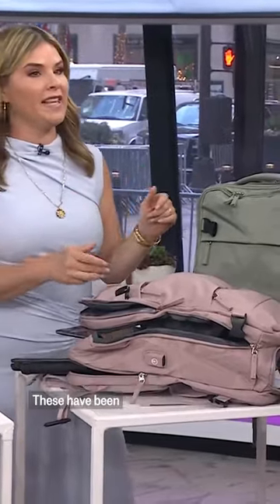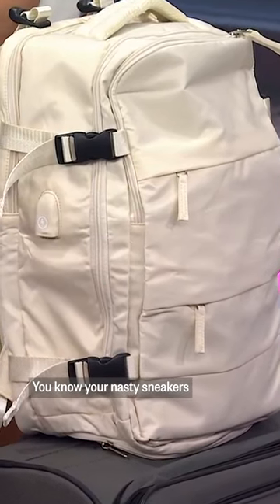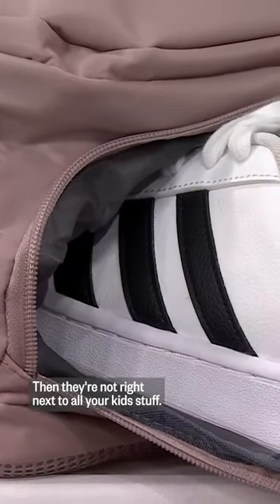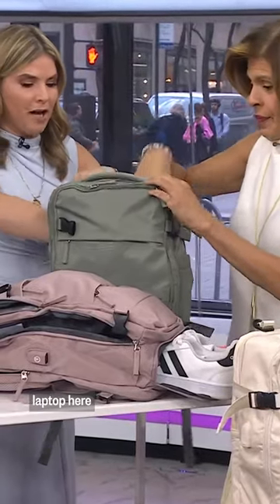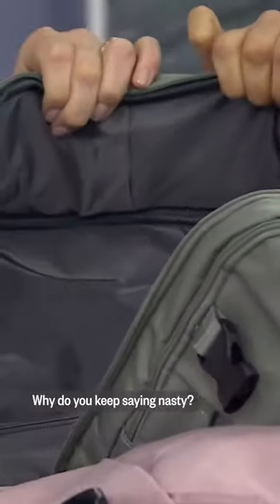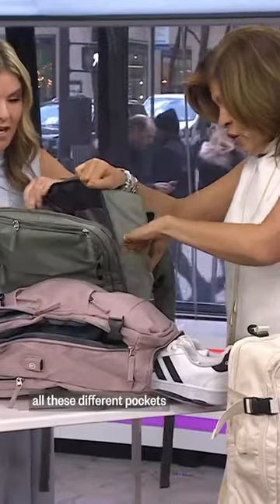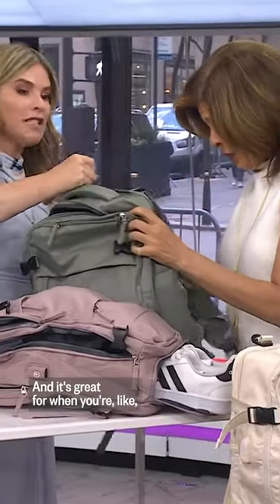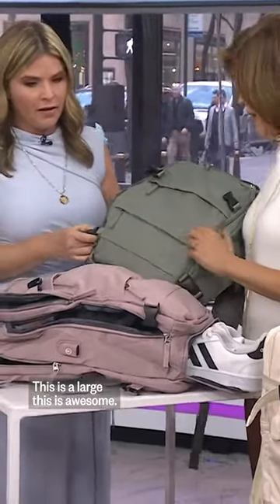This backpack has a secret...a hidden charging port!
Stay organized with this lightweight, multifunctional backpack! Bonus: It even has a built-in charging port! Tap the link in our bio to shop this and more finds inspired by Jenna’s latest book club pick, “Good Material.”